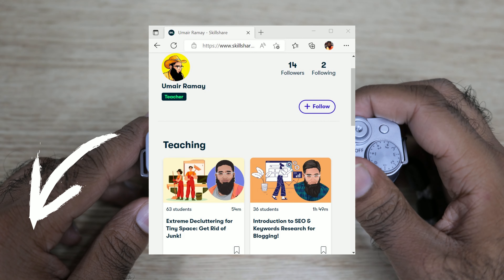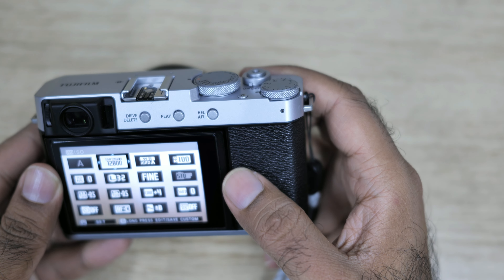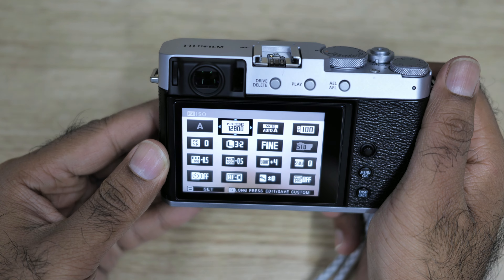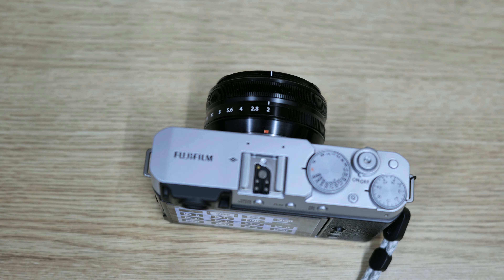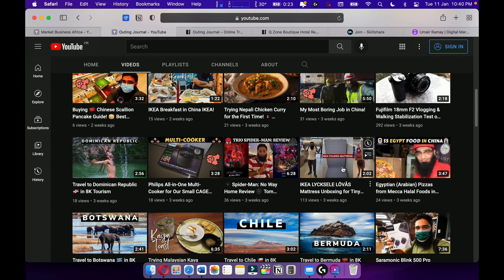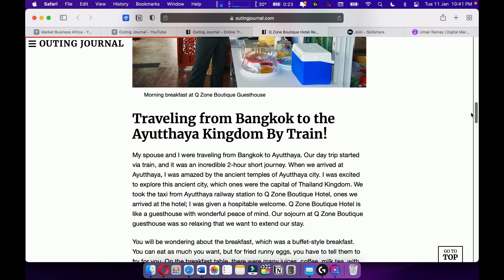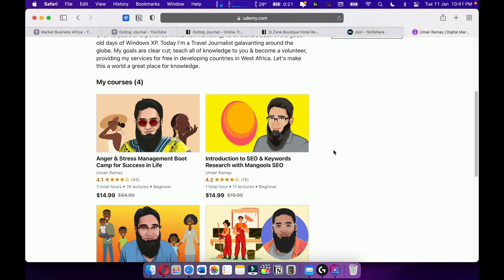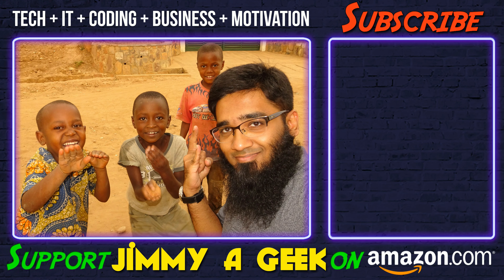X-E4 Tips & Tricks💡ISO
In this Fuji Menu system guide you will learn about ISO.
How to Change ISO on a Fuji camera?